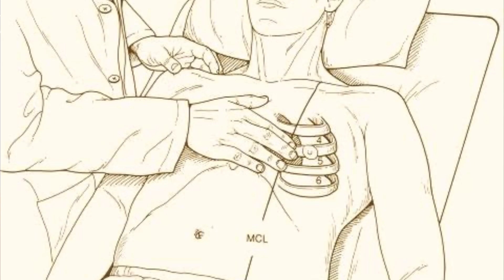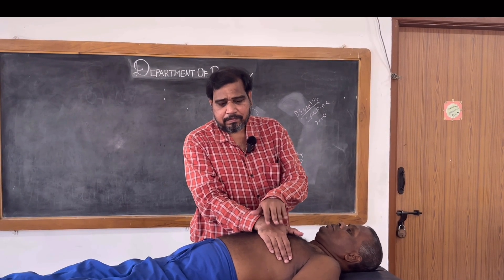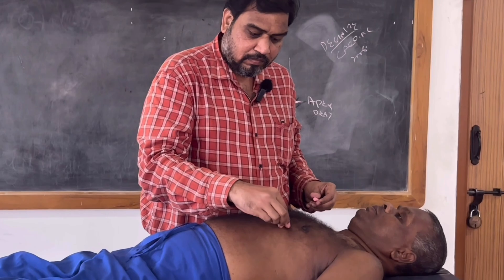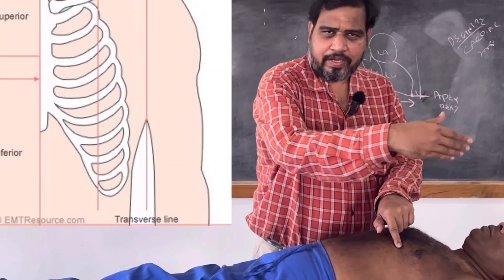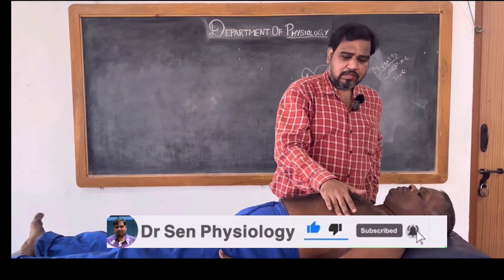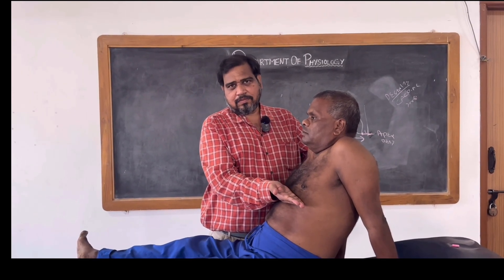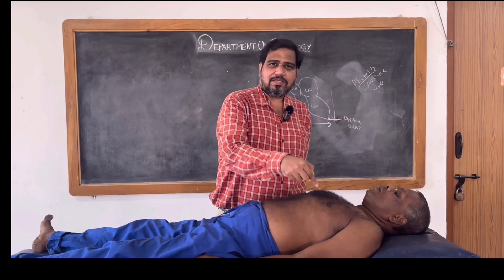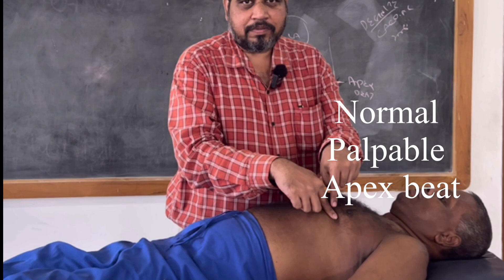How to Palpate Apex Beat.How to Localize Apex Beat.Various abnormal apex beat types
This video tells about three steps to palpate the apex beat
Then after locating the apex beat steps to find its intercostal space
Normal location of apex beat￼p
Causes of impalpable apex beat
 causes for various abnormalities in apex beat duration and intensity